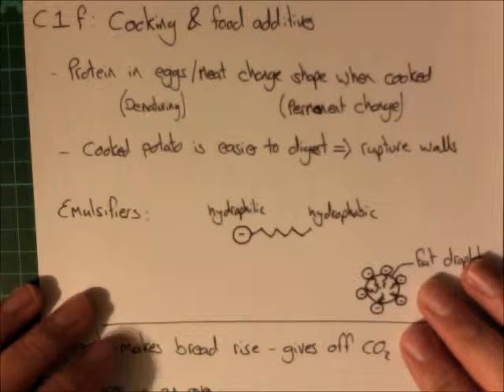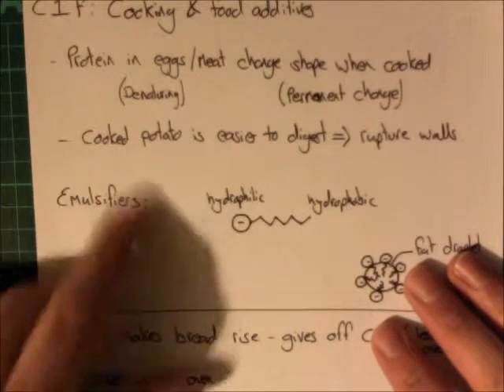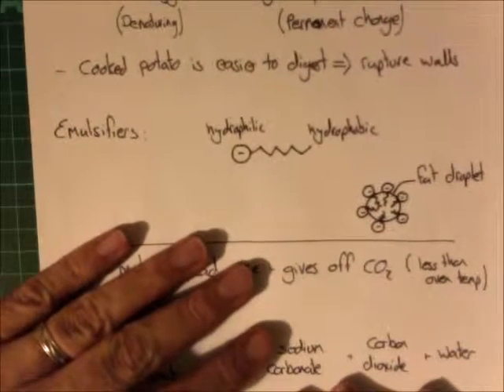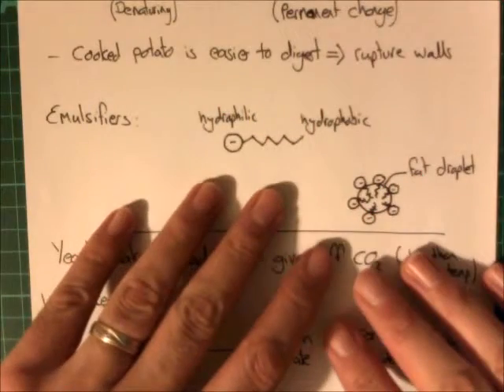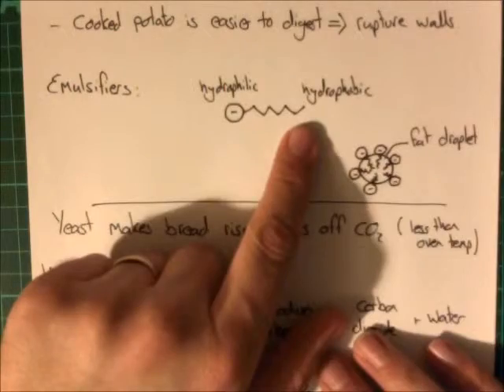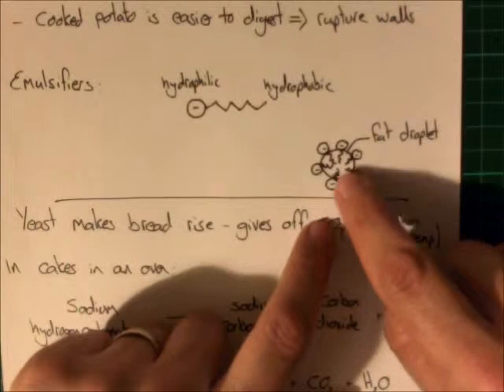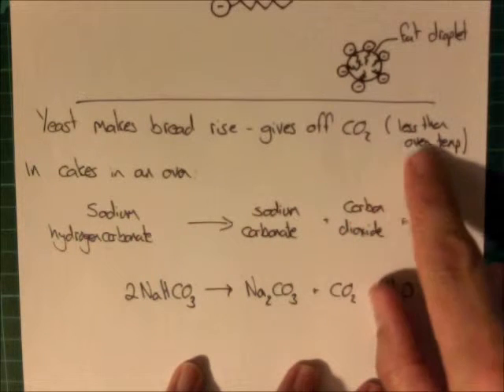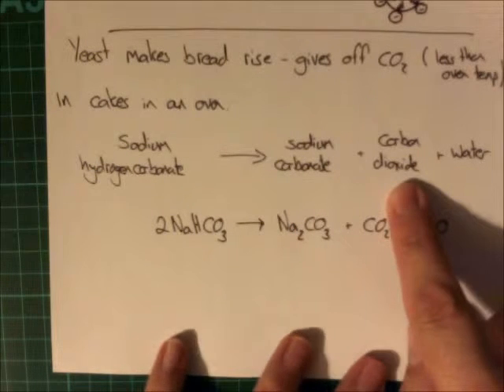C1f: Cooking and Food Additives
Cooking and Food Additives revision for OCR spec GCSE.
Just a brief outline that should jog your memories!